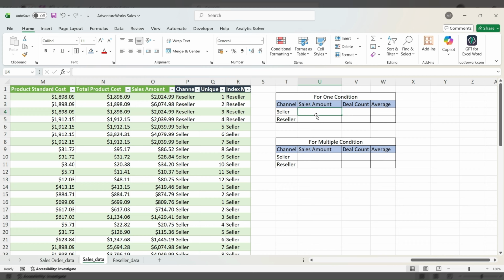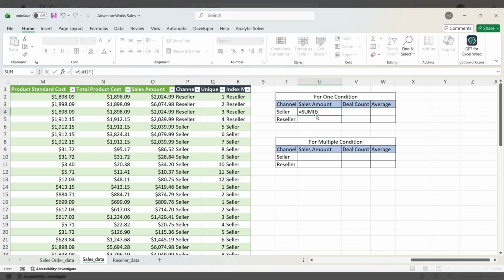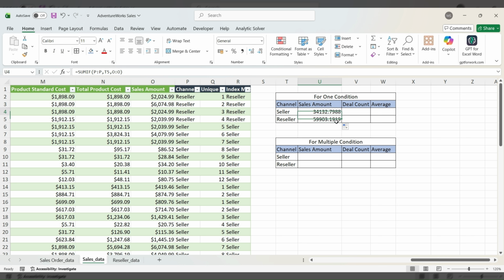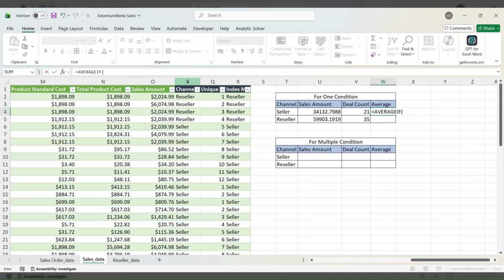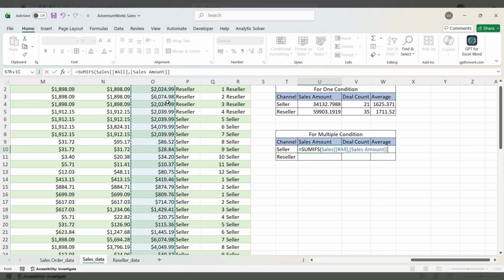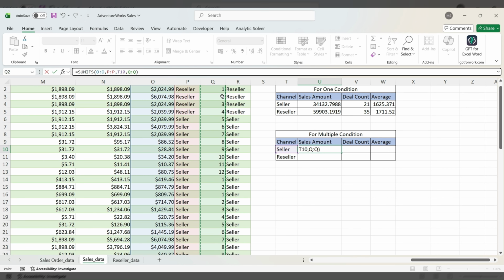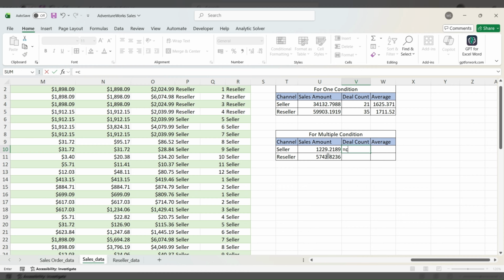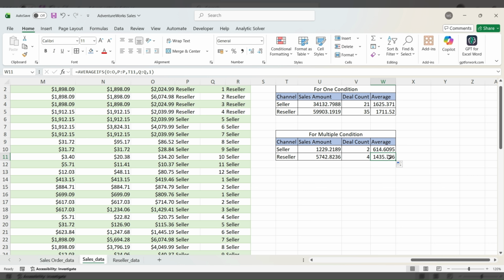Excel SUMIF, SUMIFS, COUNTIF & COUNTIFS 🔥 | Conditional Excel Formulas (Part 3)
Learn SUMIF, COUNTIF, AVERAGEIF and SUMIFS, COUNTIFS, AVERAGEIFS in Excel with clear, real-world examples.

This is Part 3 of our Excel Formula Series, where we explain conditional Excel formulas — from single condition to multiple conditions — exactly how they are used in real reporting and analytics jobs.

🔥 In this video, you will learn:

Difference between SUMIF vs SUMIFS

Difference between COUNTIF vs COUNTIFS

Difference between AVERAGEIF vs AVERAGEIFS

How Excel handles single and multiple conditions

Real-world business examples used in MIS & reporting

Common mistakes beginners make in conditional formulas

This video is perfect for:

Excel beginners moving to intermediate level

Data Analysts & MIS professionals

Finance & Sales Operations roles

📌 Topics covered:
Conditional Excel formulas | Single vs Multiple Conditions | Excel Reporting Logic